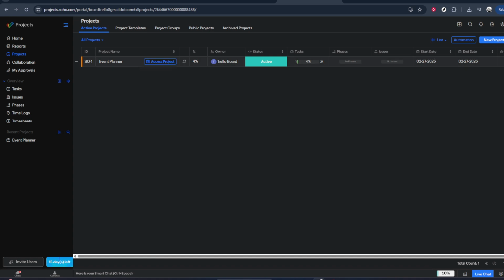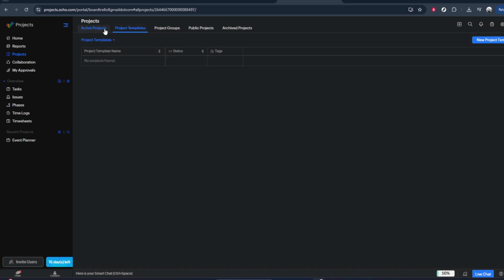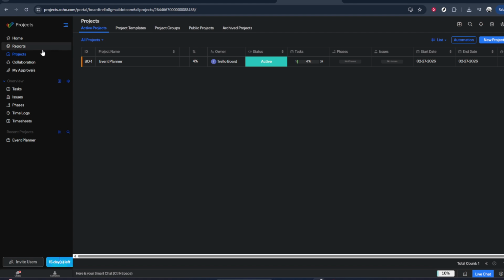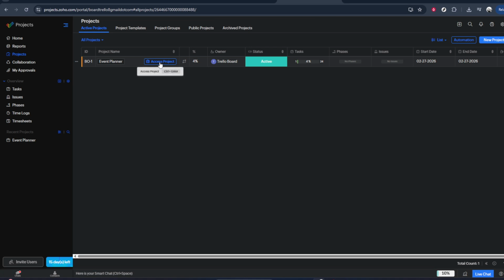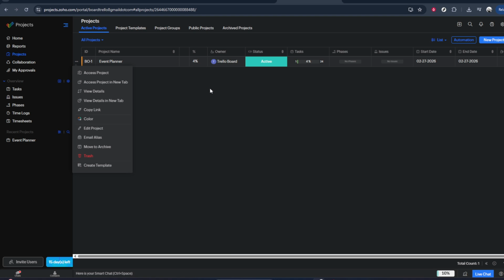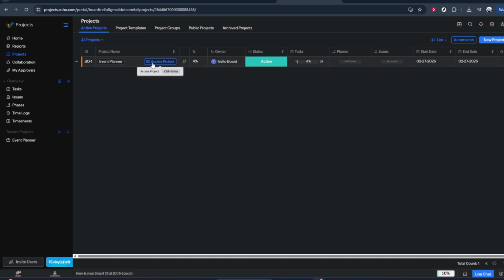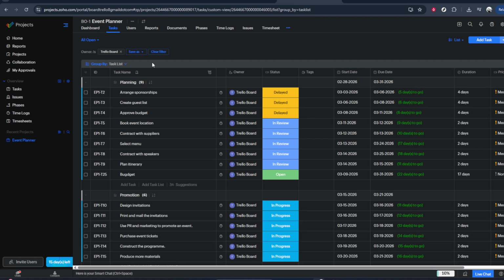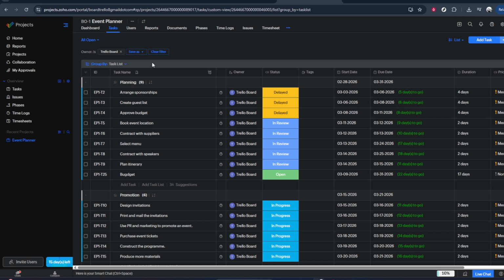How to Access Project in Zoho Project | 2026 GUIDE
In today’s video, I show you how to access a project in Zoho Projects quickly and easily. Whether you're new to the platform or just need a refresher, this step-by-step walkthrough will help you navigate the dashboard and open your projects without confusion.